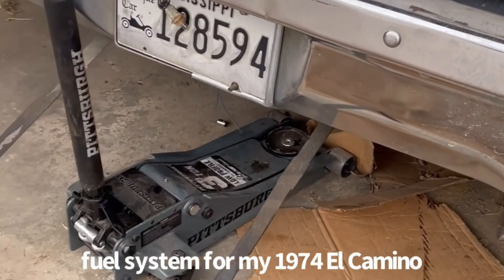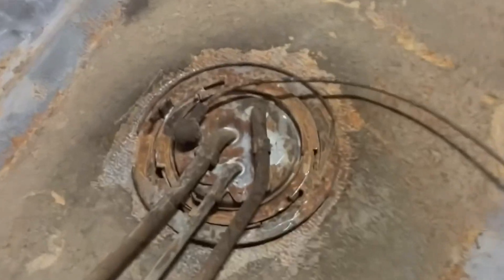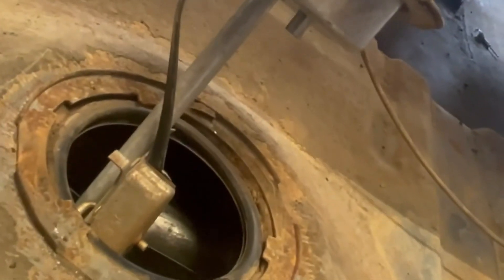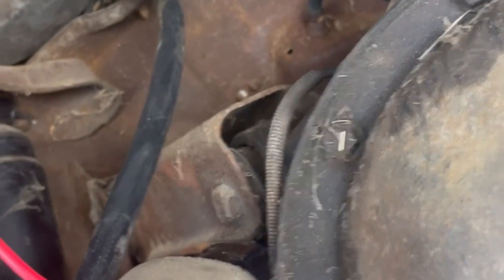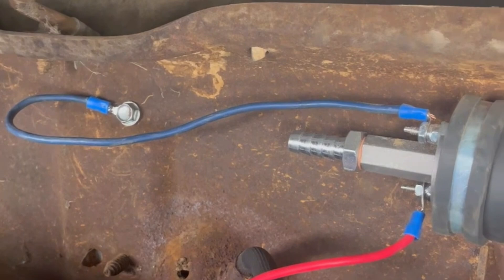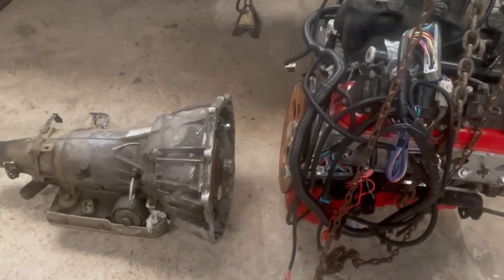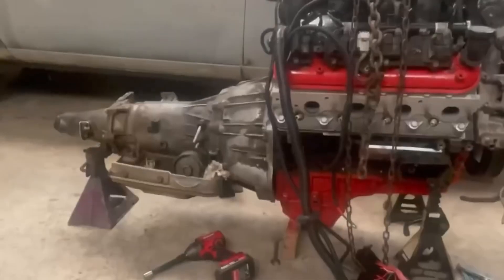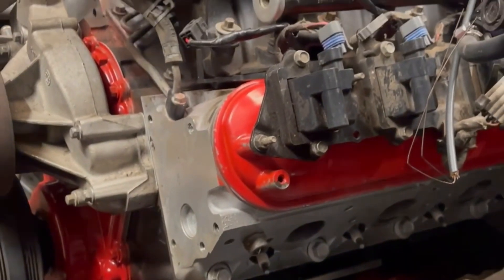Run fuel system mate up trans to motor and install on Ls swap El Camino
Walbro fuel pump with 6AN 3/8" PTFE LS Swap EFI Fuel Line Fitting Kit, E85 NBR Rubber Fuel Hose